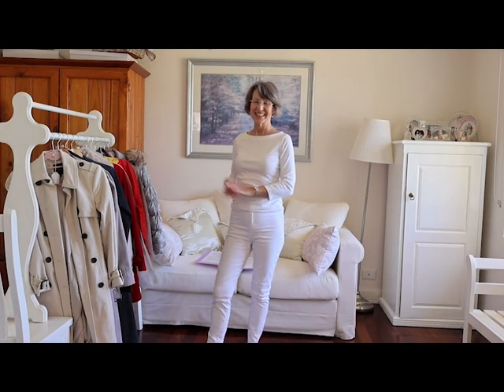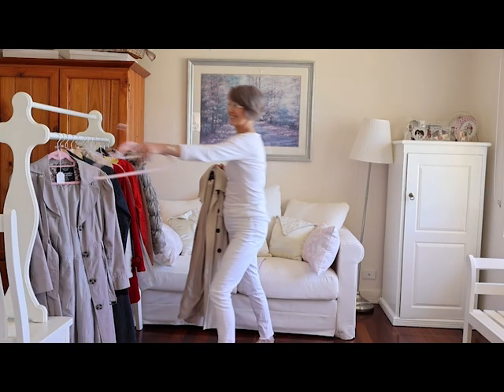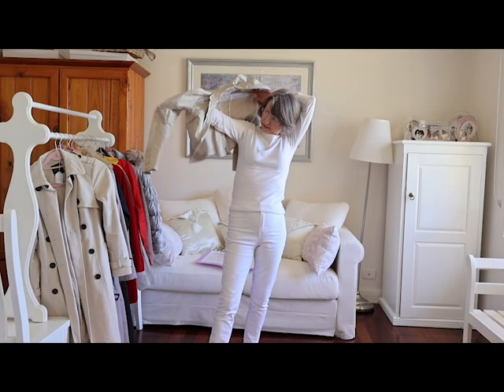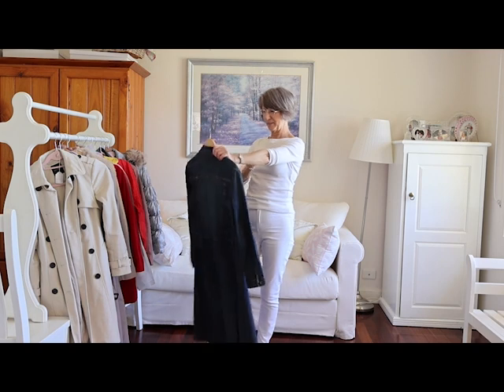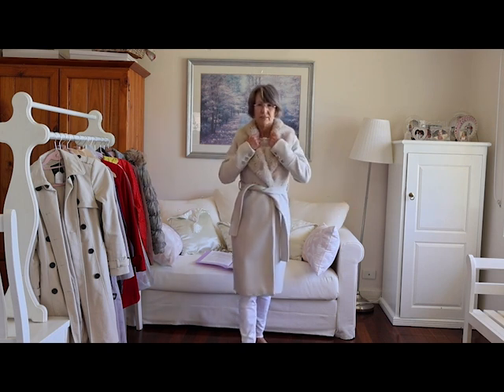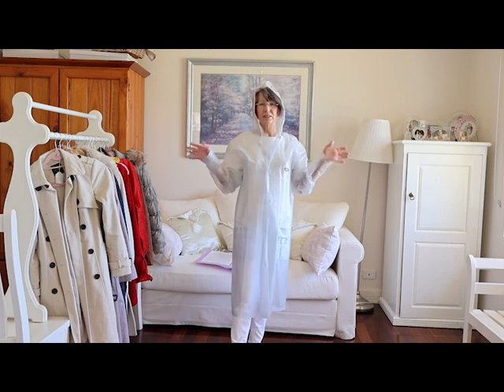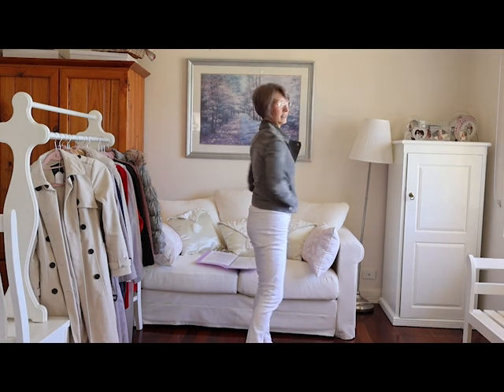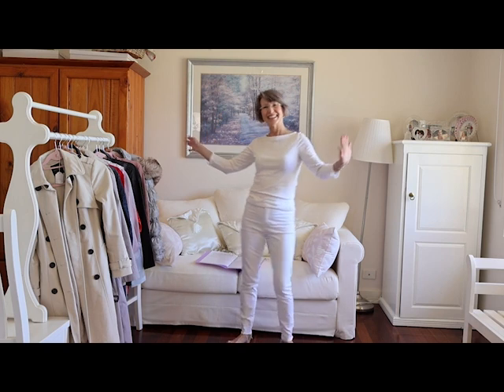Wardrobe basics: jackets and coats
Outerwear requires more consideration than most other pieces. Well made jackets and coats are likely to be in your wardrobe for a longer time and required to work double duty. Identifying what features you require from your jackets and coats to guide your decisions.
Time stamps
0:00 – 1:45 Invest in outer wear
1:45 – 3:35 the classic trench
3:35 – 4:40 equestrian jacket
4:40– 5:30 denim jacket
5:30 – 6:50 the winter coat
6:50 – 8:05 casual coat
8:05 – 8:30 transparent rain coat
8:30 – 9:05 travelling rain coat
9:05 – 10:25 leather bomber jacket
10:25 – 11:15 puffer jacket
11:15 – 11:30 outro

The classic trench
Portmans trench coat in beige.
Atmosphere trench coat in greige.
Siricco leather trench coat in black.
The equestrian jacket
RS equestrian jacket in beige.
Denim jacket
Bebe ¾ length denim jacket.
The winter coat
Forever New fur lined woollen coat in stone.
Casual coat
Bluejuice short winter coat in red.
Transparent rain coat
Team transparent rain coat.
Travelling rain coat
Kosney raincoat in red with green squares.
Leather bomber jacket
Magali Pascal hip length leather jacket in black.
Grace Hill hip length suede leather jacket in grey.
Only hip length bomber jacket in pink.
Puffer jacket
River Island hip length puffer jacket in grey.